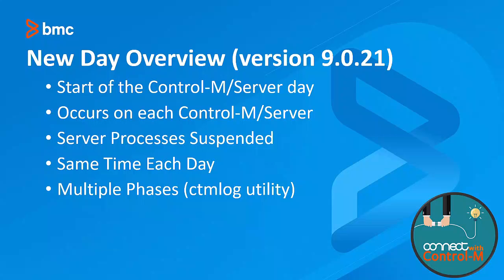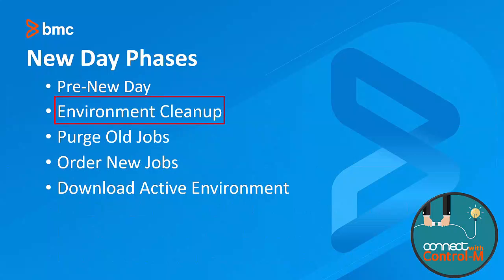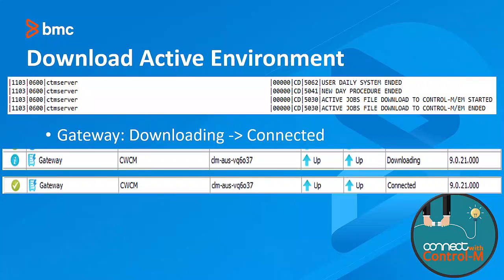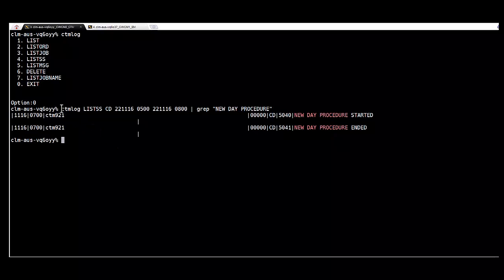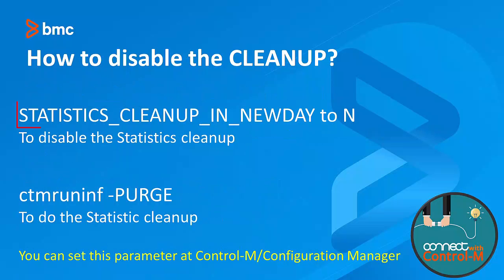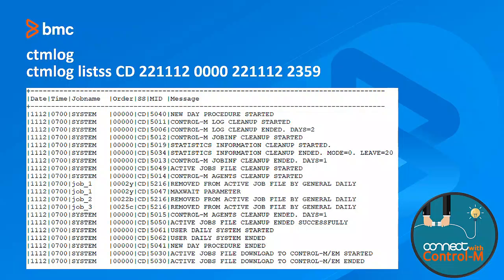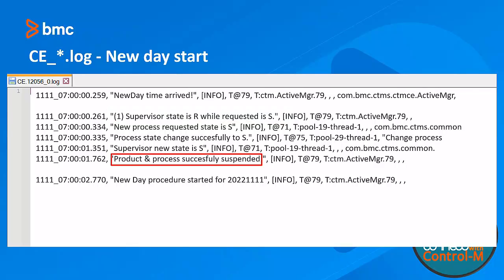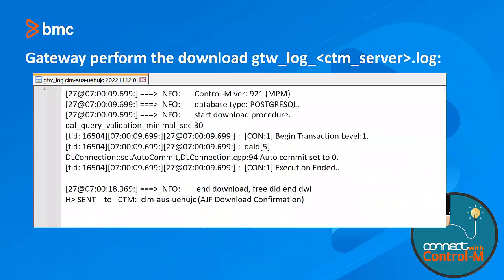CWCM: New Day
This webinar explains what New Day is in Control-M and demonstrate utilities and logs that can help in troubleshooting New Day process .

We review the Stages of New Day and Pre New Day, New Day Duration and Strategies to Decrease Duration, and Troubleshooting New Day Issues.